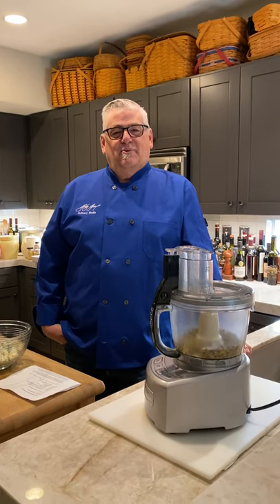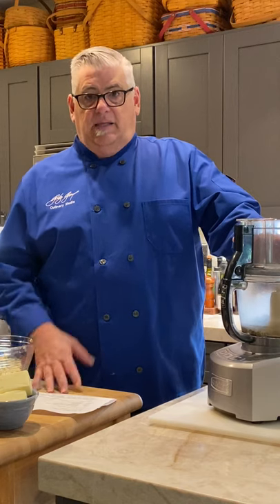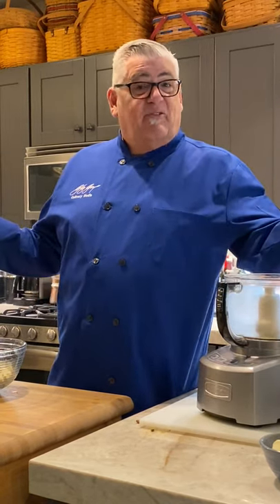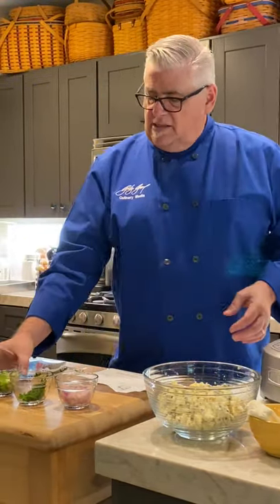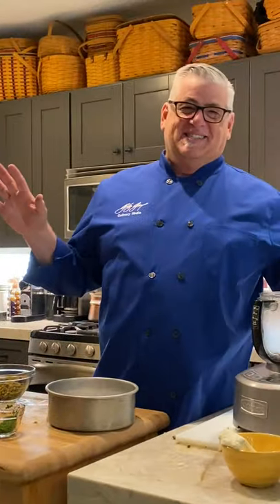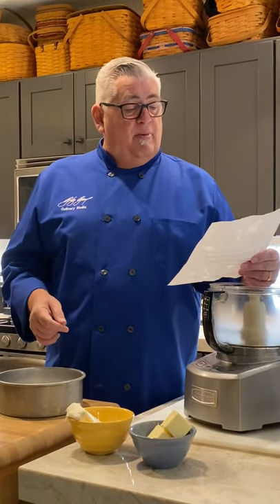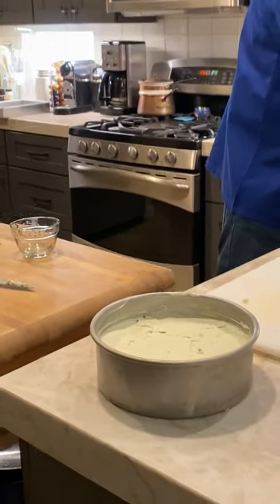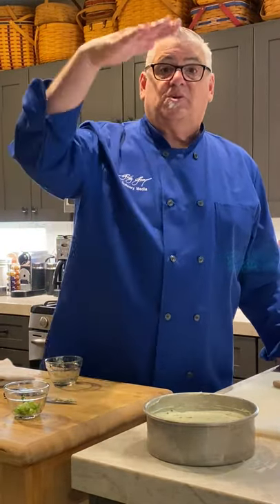March 26th, 2020 Blue Cheese Pistachio Savory Cheesecake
I love BLUE cheese! And Point Reyes Cheeses are the best! Here is a segment  on making the best savory cheesecake ever. Un-molding of the cake is in the nest video...